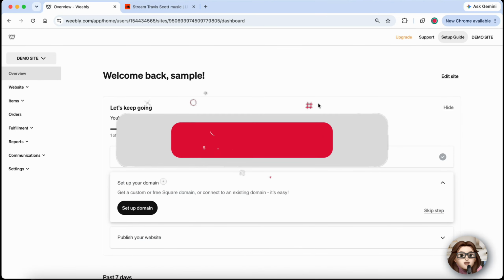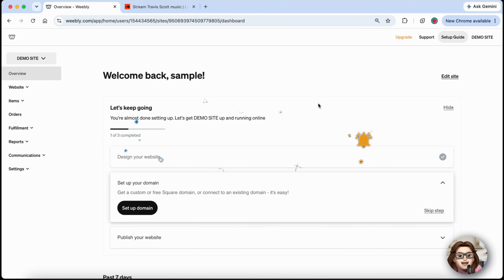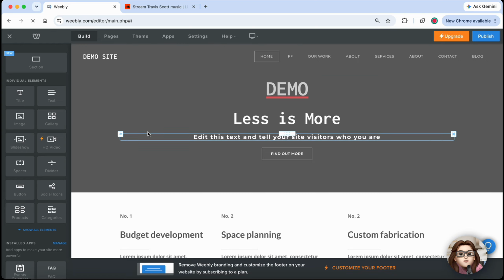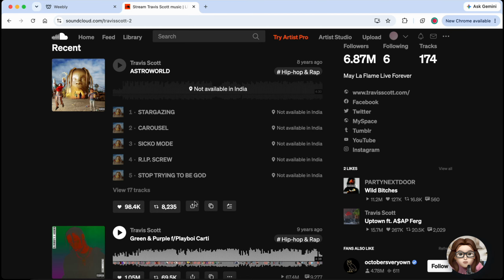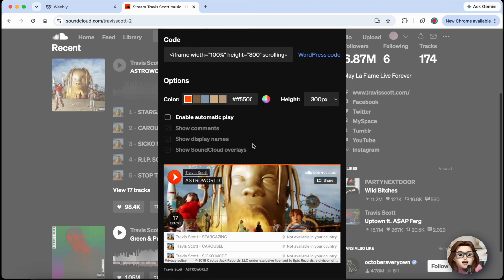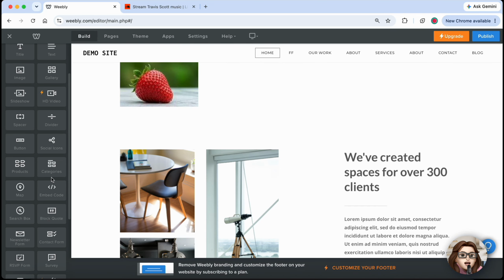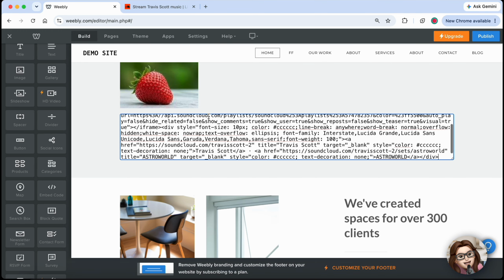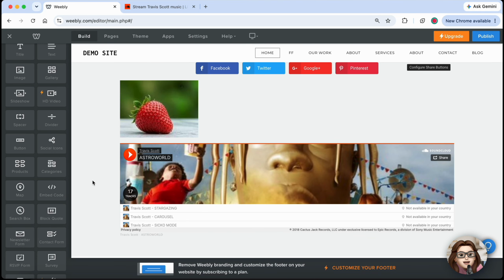How To Embed SoundCloud Music To Weebly Website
Want to embed SoundCloud music on your Weebly website? In this step-by-step tutorial, you'll learn how to add a SoundCloud audio player to your Weebly site so visitors can listen to your music, podcasts, or audio tracks without leaving your website.

In this video, I'll show you how to open your SoundCloud track, playlist, or podcast, generate the embed code, and add it to your Weebly website using the Embed Code element. You'll learn how to copy the embed code, paste it into your page, and customize the player so it fits perfectly within your website layout.

Embedding SoundCloud is a great way to share music and audio content. Whether you're a musician, podcaster, DJ, content creator, educator, or business owner, adding a SoundCloud player lets visitors stream your audio directly from your website while providing a clean and professional listening experience.

You'll also learn how to resize the SoundCloud player, adjust its placement on your page, and ensure it displays correctly on desktop, tablet, and mobile devices. I'll share tips for embedding individual tracks, playlists, and podcasts while maintaining fast page loading and a responsive website design.

In addition, I'll cover common issues such as the player not displaying, embed code errors, privacy settings, and playback restrictions. You'll learn simple troubleshooting methods to make sure your SoundCloud player works properly across different browsers and devices.

If you're showcasing multiple tracks or albums, I'll also explain how to organize your audio content for a better visitor experience and make your website easier to navigate.

This tutorial is beginner-friendly and works with the latest version of Weebly. By the end of this video, you'll know how to embed SoundCloud music into your Weebly website and provide visitors with a seamless audio streaming experience.

If you found this tutorial helpful, don't forget to like the video, subscribe to the channel, and turn on notifications for more Weebly tutorials, website customization tips, audio embedding guides, and no-code website building videos.

This video shows you How To Embed SoundCloud Music To Weebly Website! Watch this Video till the end to learn How To Embed SoundCloud Music To Weebly Website.

Were you able to figure out How To Embed SoundCloud Music To Weebly Website? Share this with your friends who want How To Embed SoundCloud Music To Weebly Website.

Problem Solved in this Video-:

What Do you Think of How To Embed SoundCloud Music To Weebly Website?